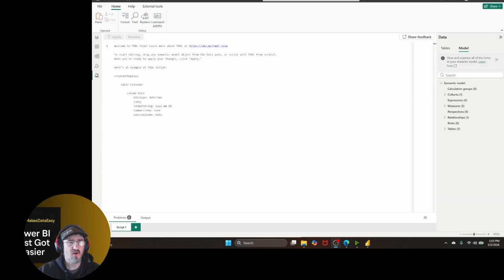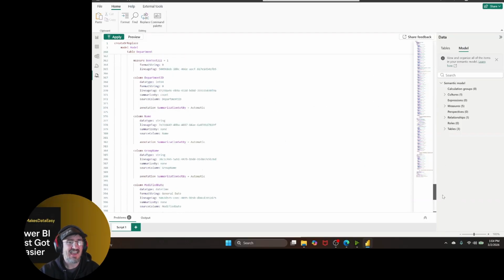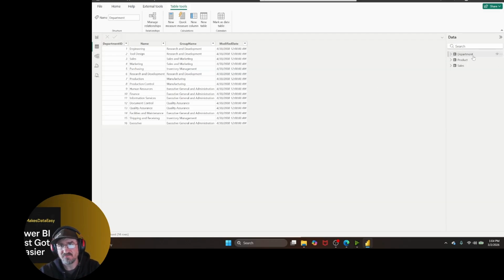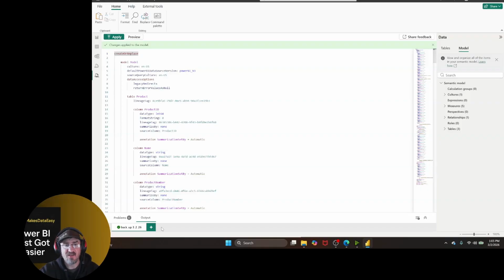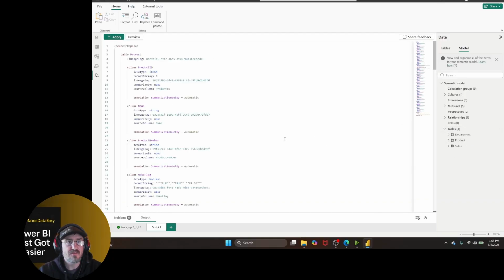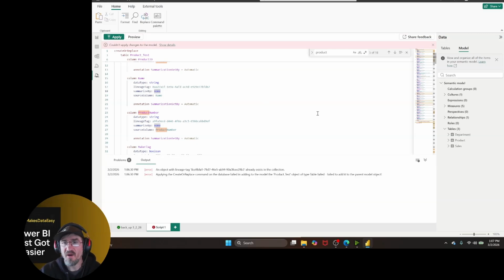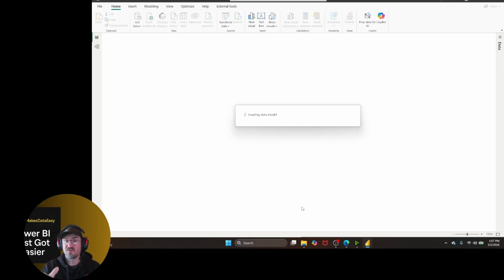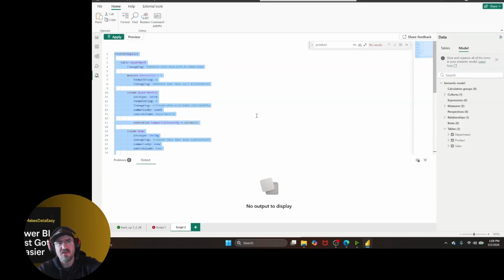Level Up Your Power BI with the TMDL View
If you know, you know : )  And I didn't know!

The TMDL View in Power BI is amazing and I'm going to squeeze the amazing out of it for the next few weeks!